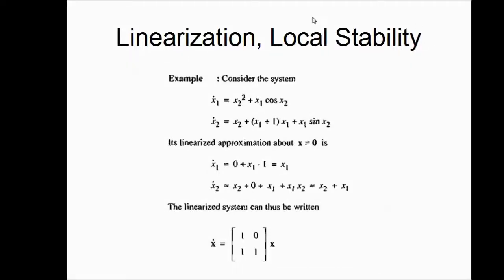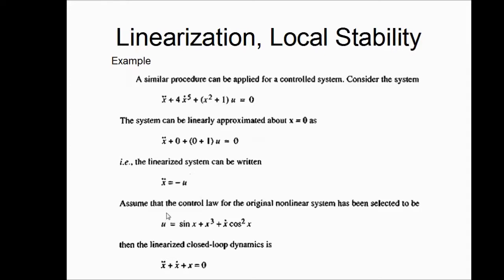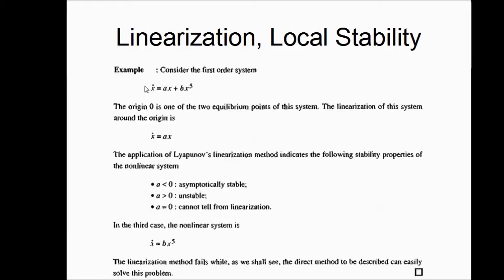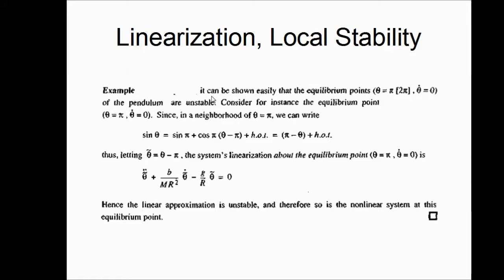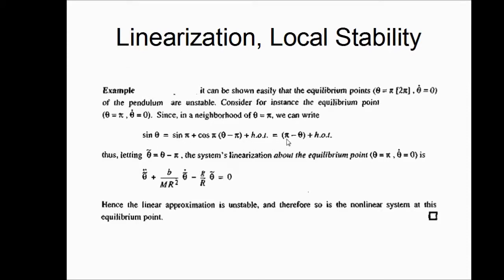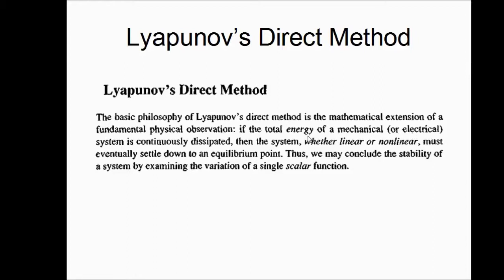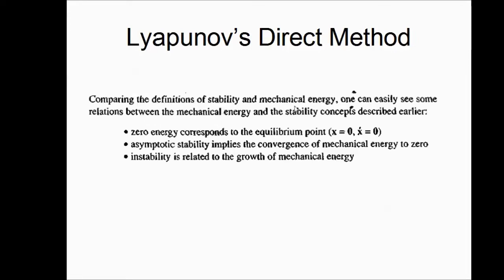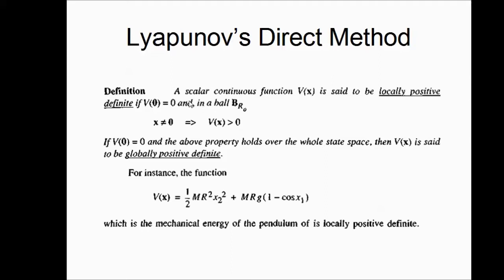Engineering, Control, Nonlinear, Lyapunov Theory 2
Lyapunov linearization theorem is discussed.  Lyapunov's direct method is introduced as seeking energy or energy like functions of systems.